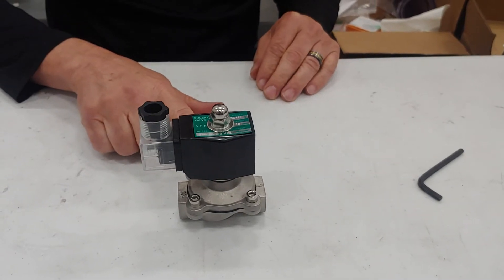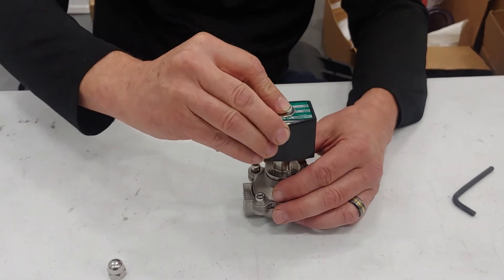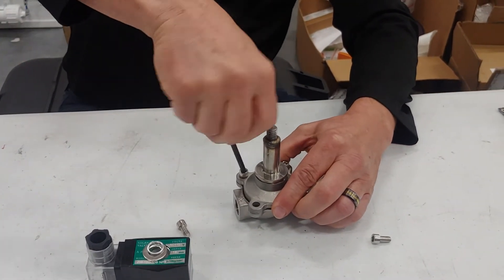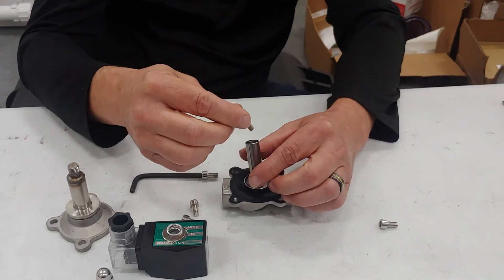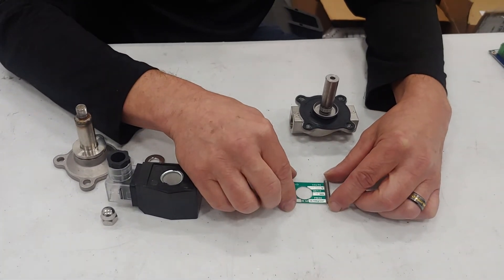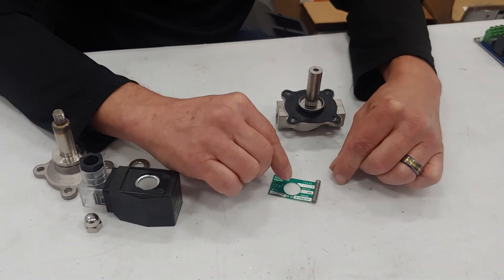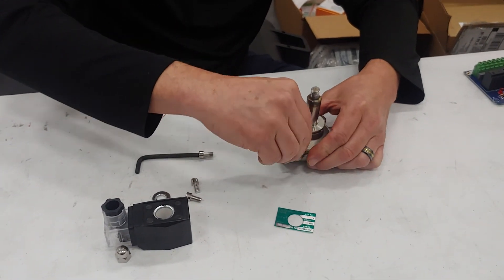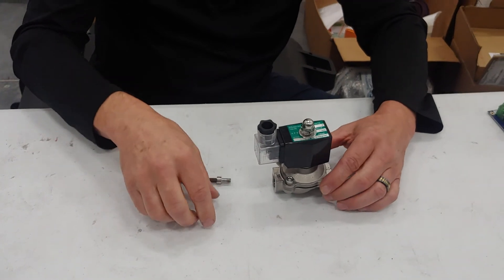solenoid spring adjustment to get it to shut off.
when the solenoid fails to shut off you adjust the spring length. the video fails to show how to tighten the bolts properly.